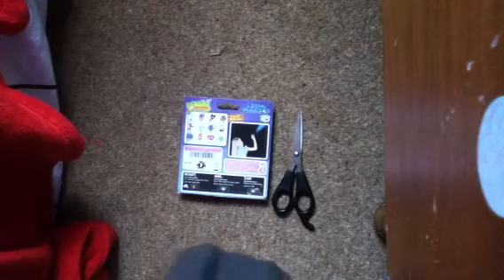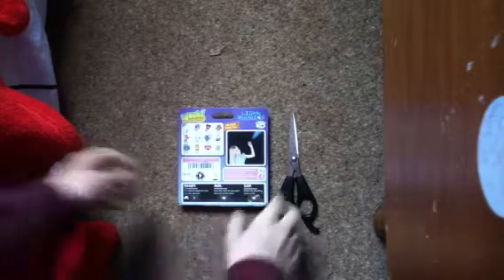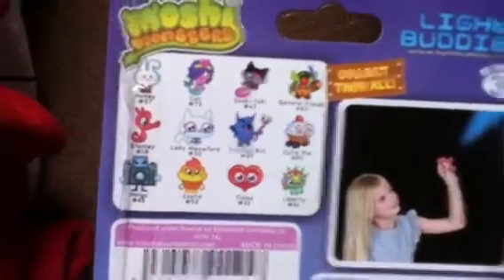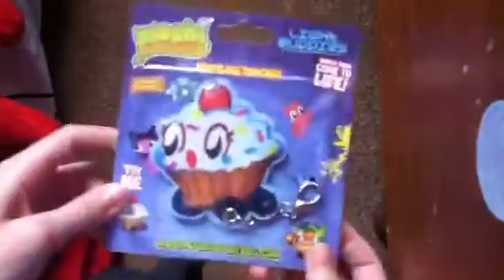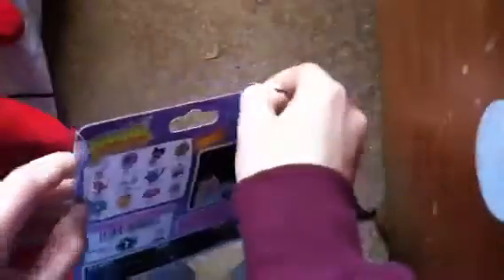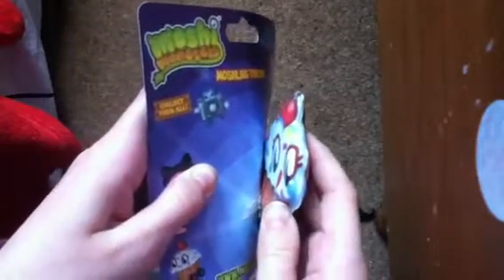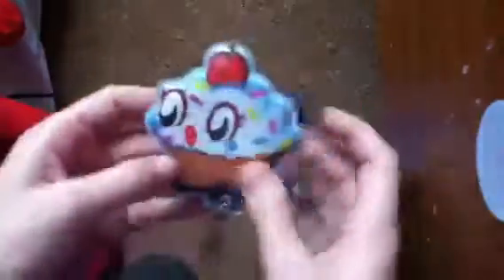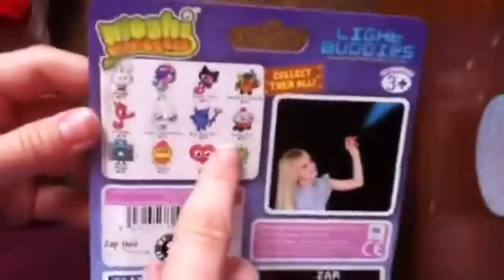Moshi monsters light up buddy opening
Lol omg !!